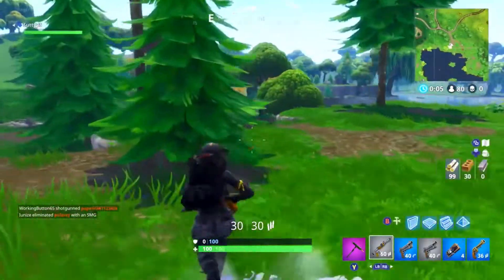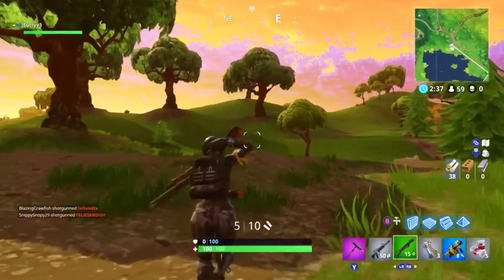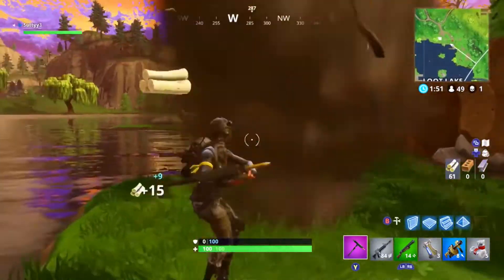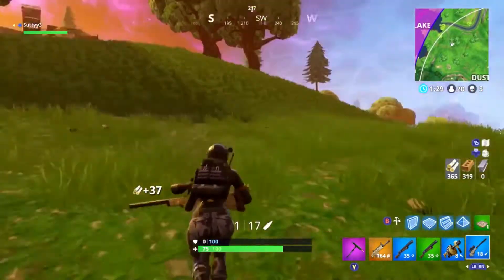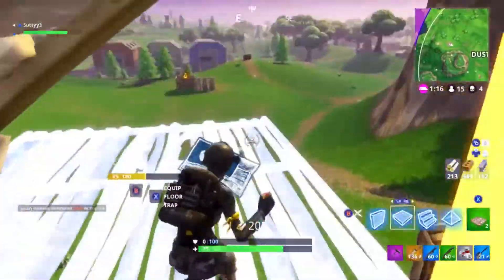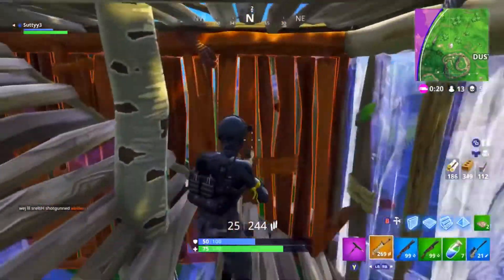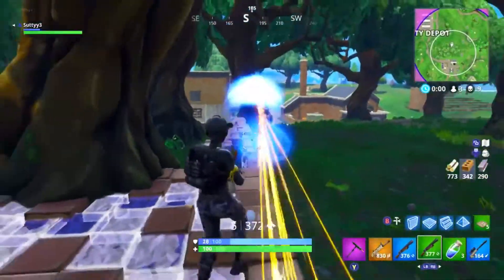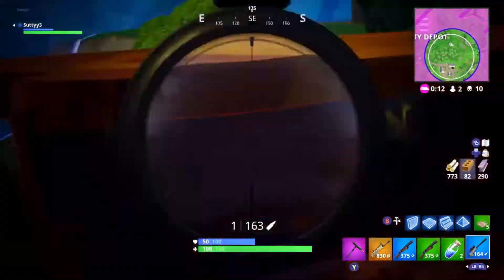FORTNITE CONSOLE TIPS AND TRICKS (Fortnite Battle Royale)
Here are some Fortnite tips for Console Players. These tips were specifically created to help console players but they can also be used for PC players. Hope you enjoy!